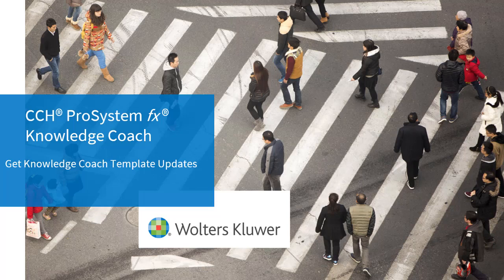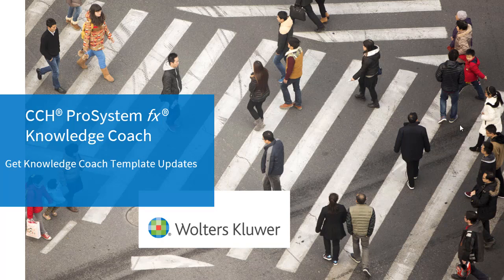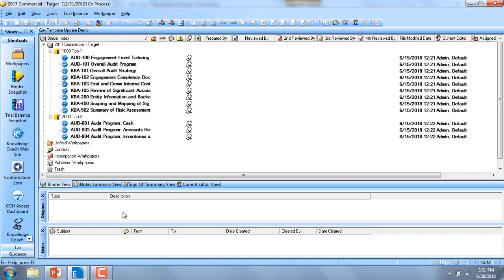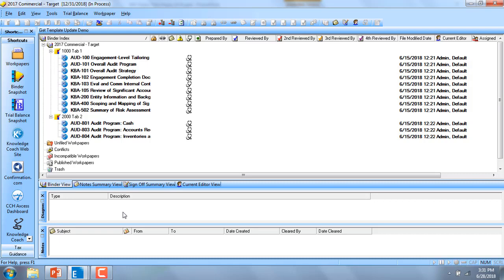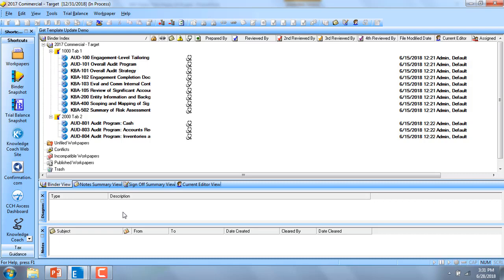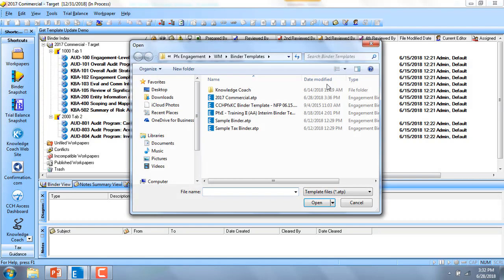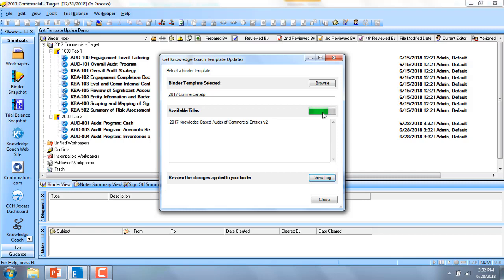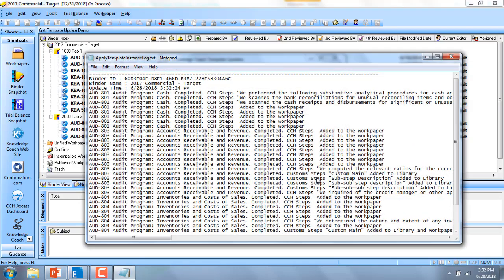CCH® ProSystem fx® Knowledge Coach: Getting Template Updates in Active Binders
2018 CCH® ProSystem fx® Engagement enhancement series

This video shows how to get Knowledge Coach template updates and bring it down to an active binder.